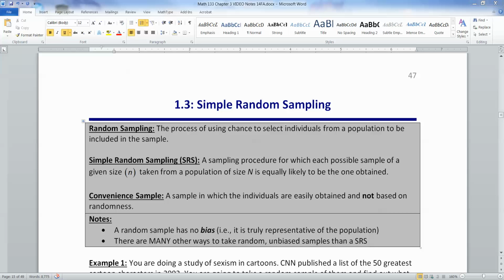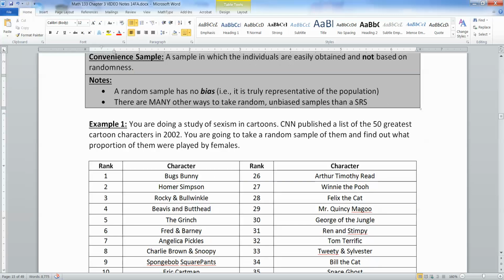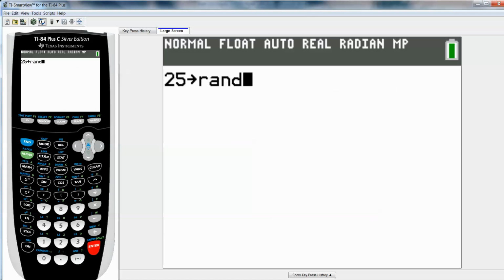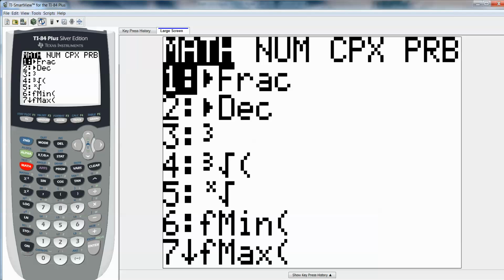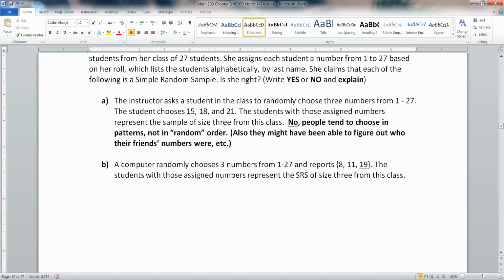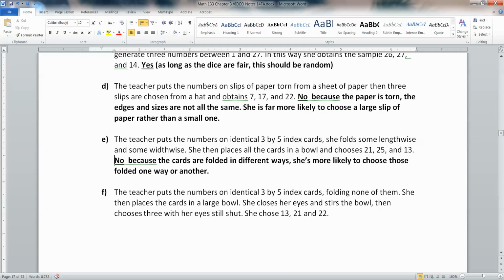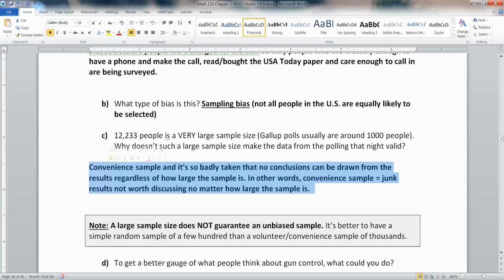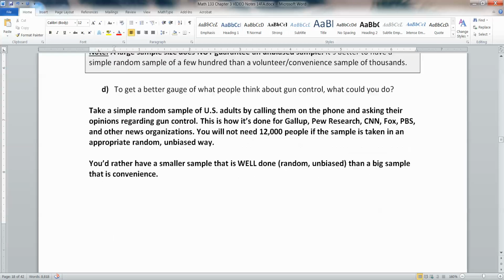1.3 - Part 1 of 1 - Math 133 Lectures FA14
Covers:
Random Sample
Simple Random Sample
SRS with a TI-84
Sampling Bias
Convenience Sample